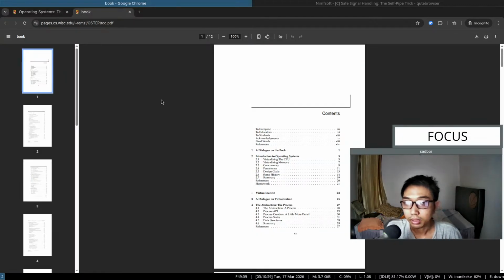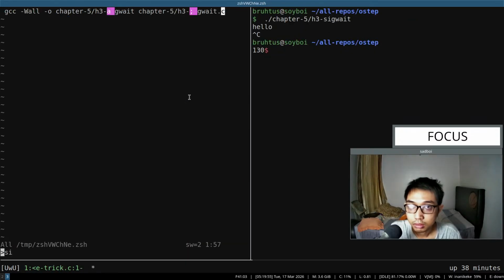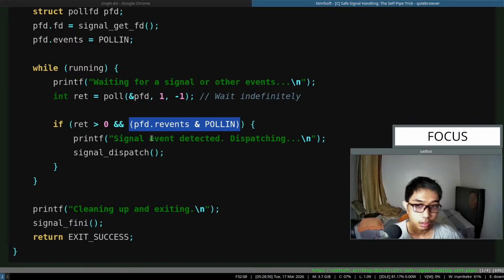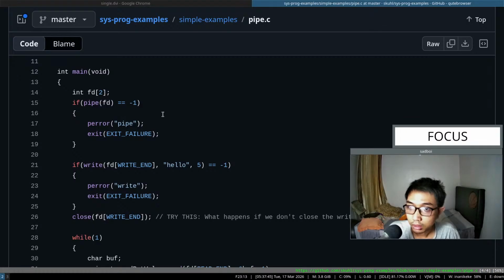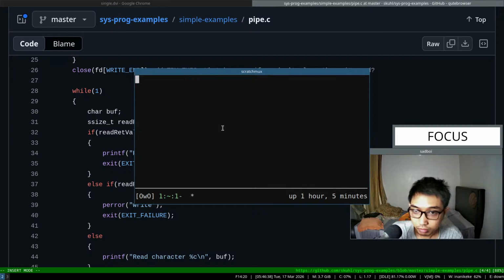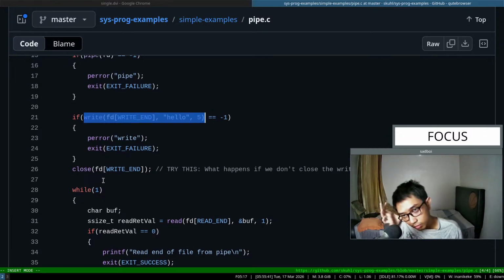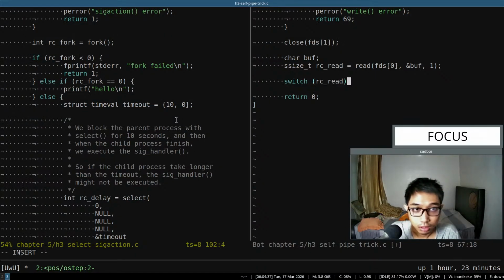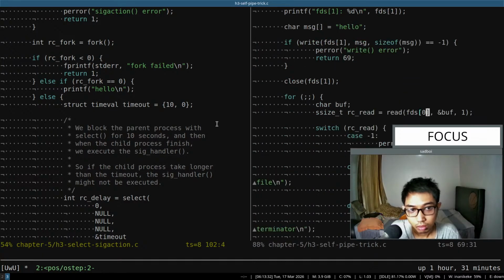Live study: read along book "Operating Systems: Three Easy Pieces" (Part 35)